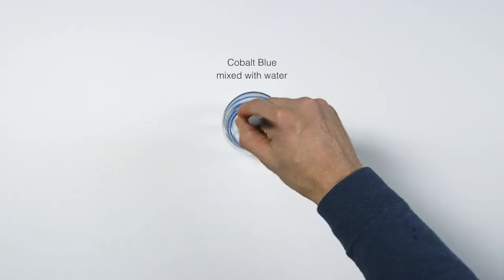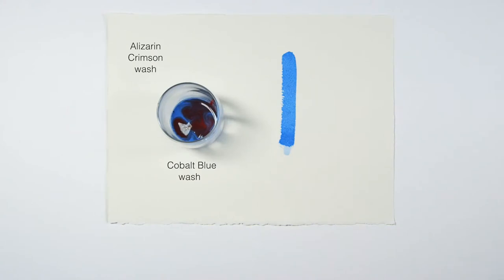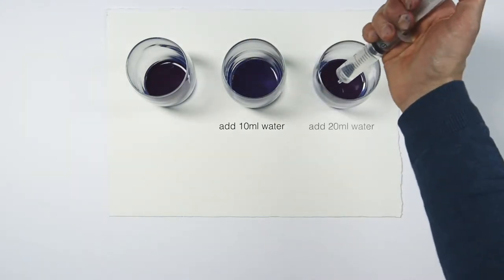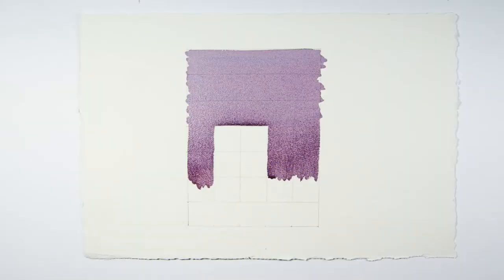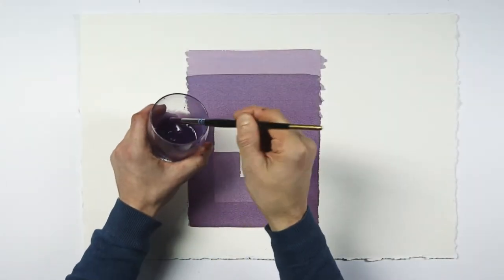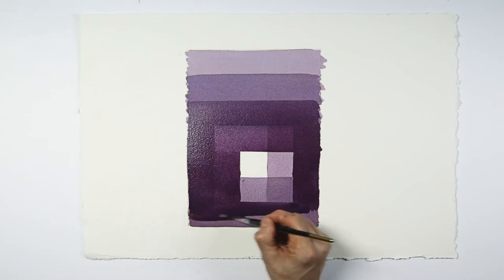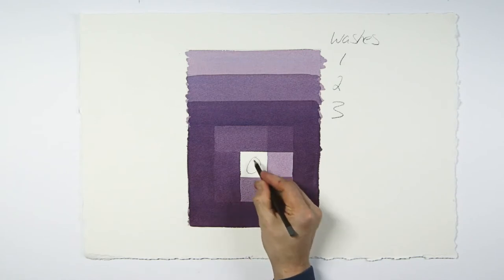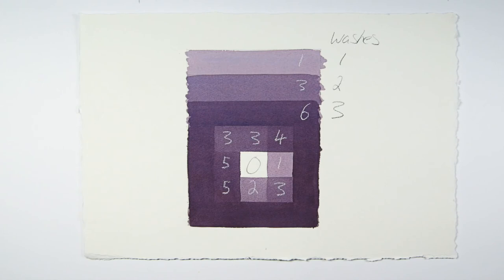Mixing Two Colours & Layering The Wash To Create A Range Of Tones: Winsor & Newton Masterclass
This masterclass shows how to create a range of tones by mixing two colours and how to apply these tones in layers to create further tonal values. See how to mix blue and red to make a range of purple tones and then layering the wash to create more tonal values. This is especially useful for monotone painting to discover how you can create light to dark layers with just one colour.